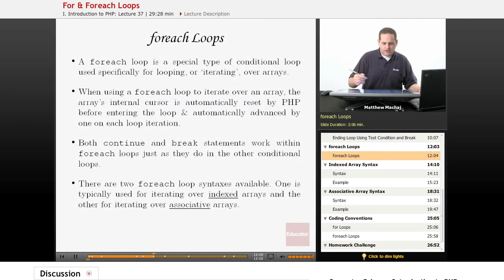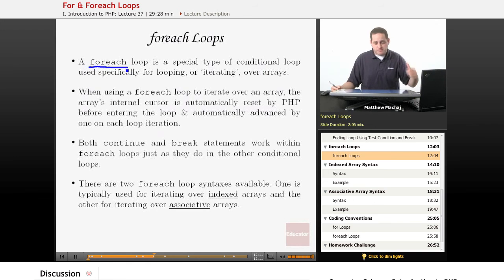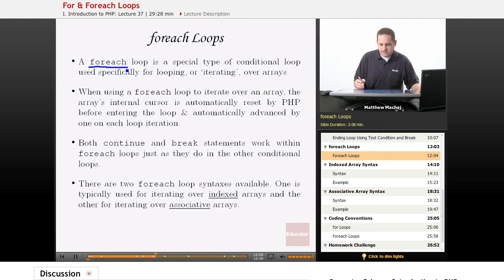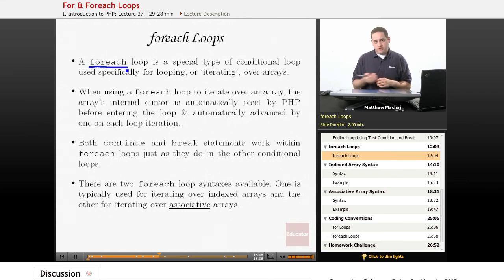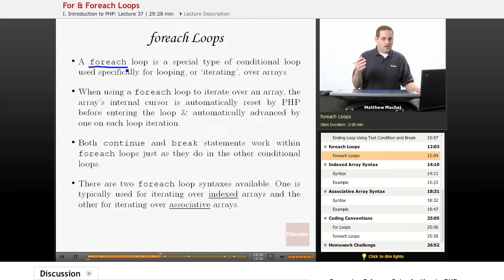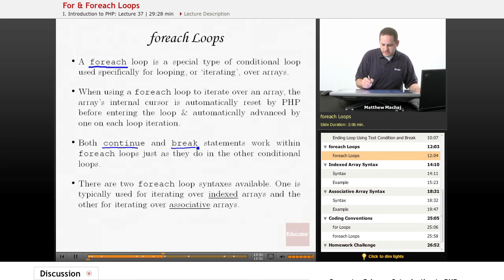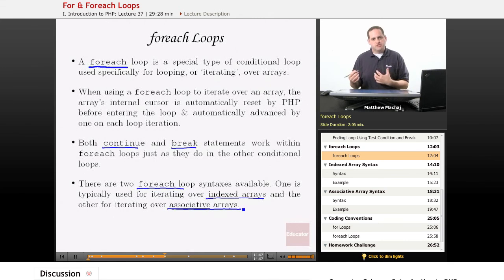"For and Foreach Loops" | PHP with Educator.com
Learn PHP from the ground up with Educator.com's awesome hand-picked instructors.